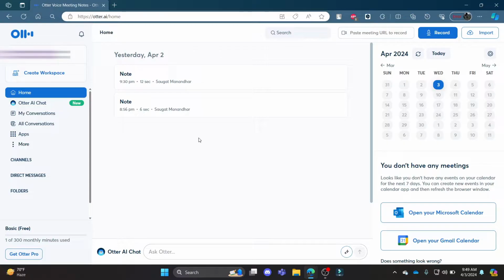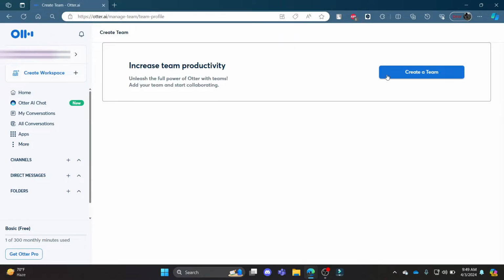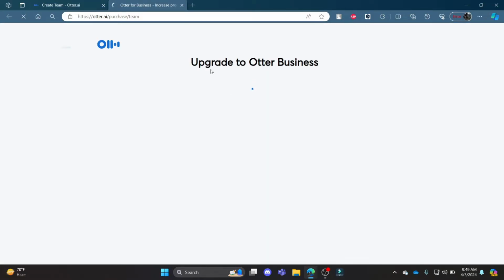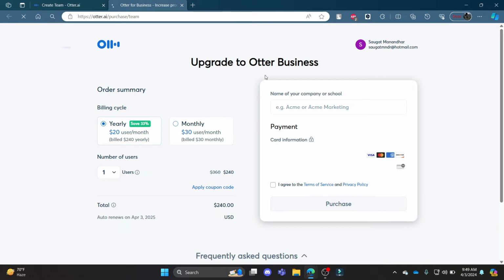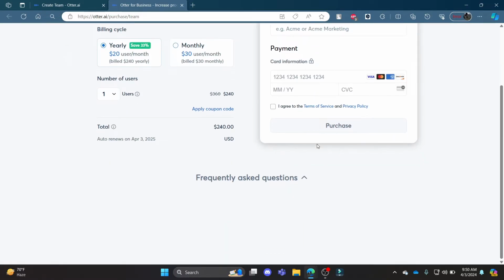How to Create New Team on Otter AI (2024) | Register New Team on Otter AI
Enhance your collaborative efforts by creating a new team in Otter AI. This tutorial covers the instrcution to set up a team, invite members, and start collaborating on audio transcription projects efficiently.